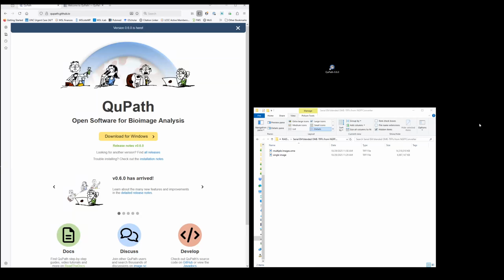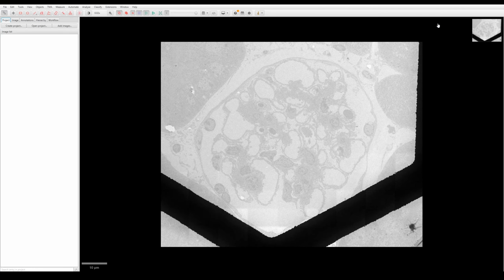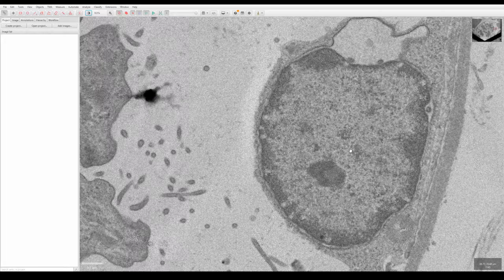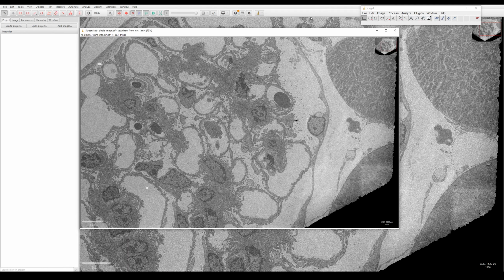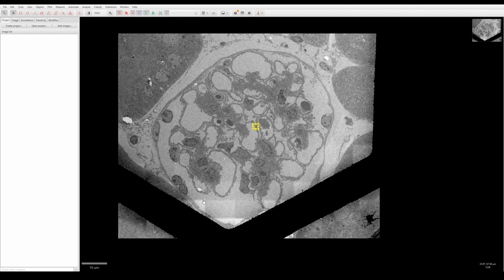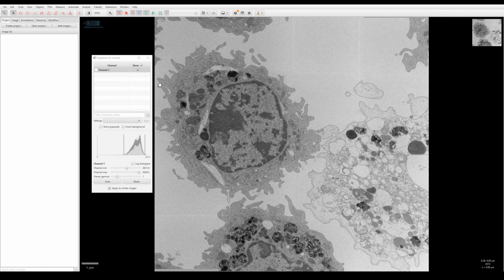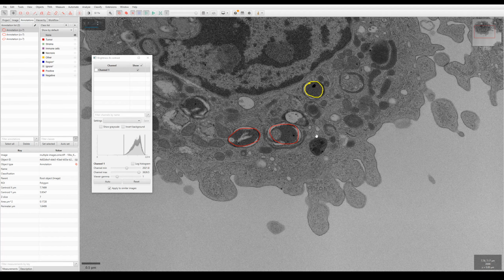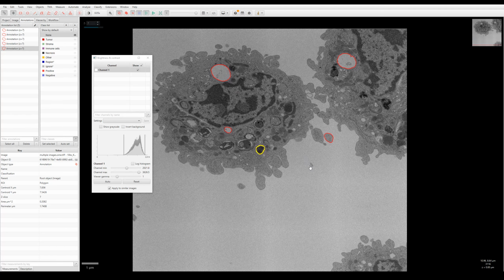QuPath tutorial for EM images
How to use QuPath to look at very large images generated by tiling and stitching multiple transmision electron microscopy images acquired with the software SerialEM